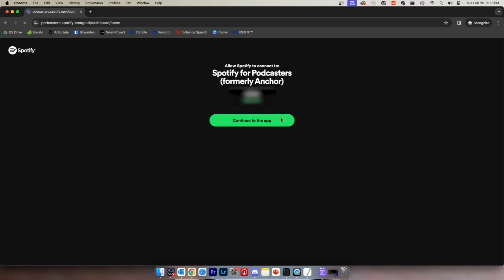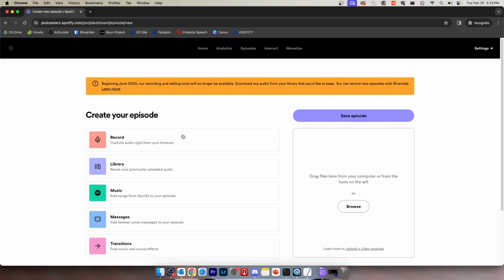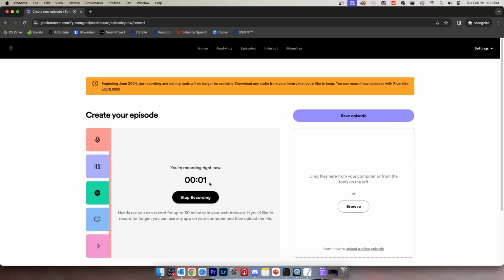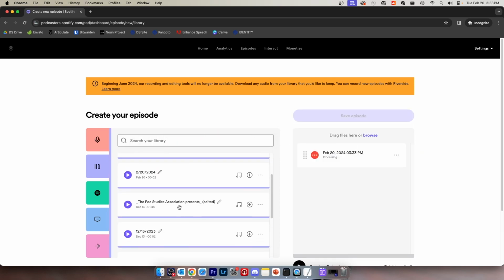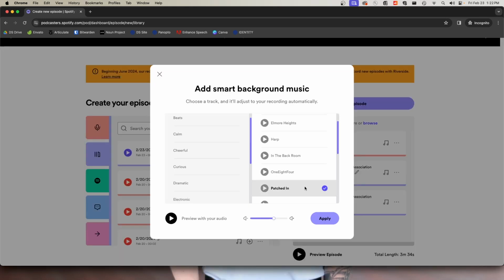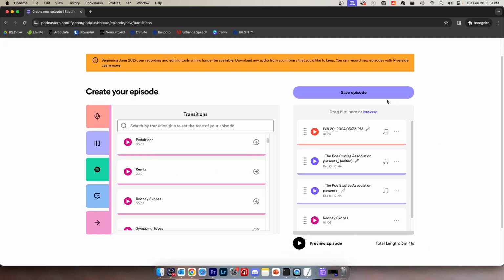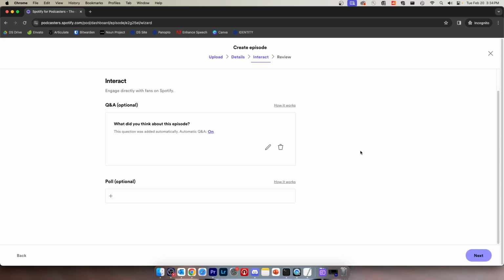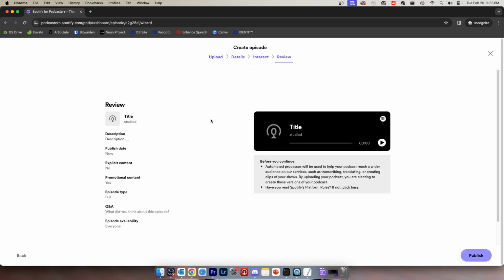Spotify Podcast Tutorial